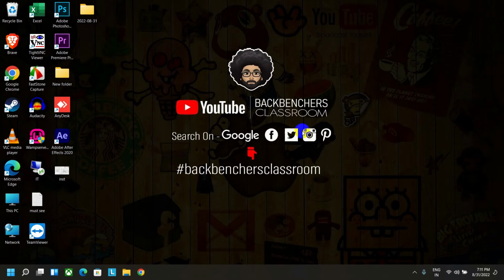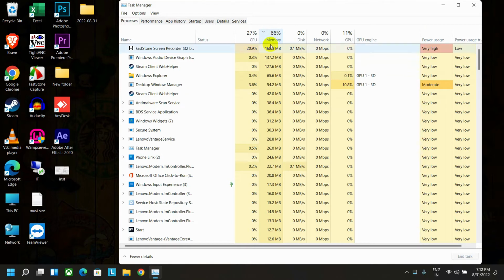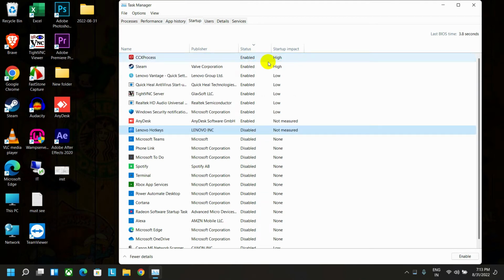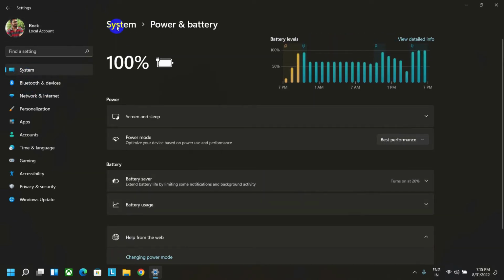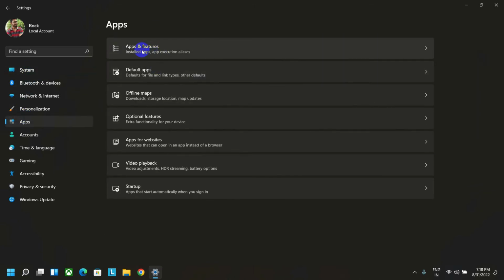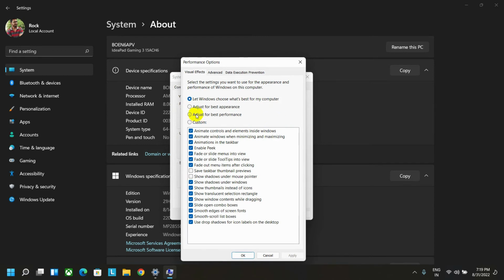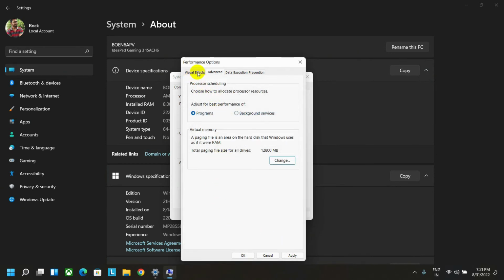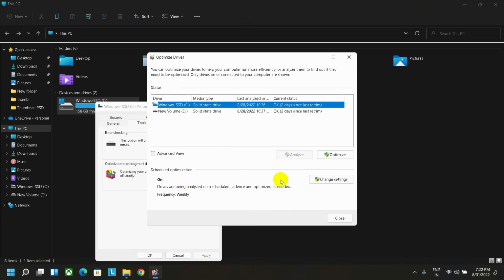How to Speed up Windows 11 | Increase Slow Windows 11 Performance | Make Fast Windows 11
Hi, Guys, As you know Windows 11 gets slower on many computers, especially low-specification laptops or desktops, So here is the Solution for you. Now you can speed up your Windows 11 computer by applying some tricks which I have shown. This will definitely make your computer faster than earlier.

How to Speed up Windows 11
Increase Slow Windows 11 Performance
Make Fast Windows 11